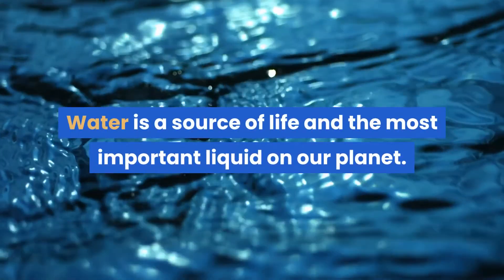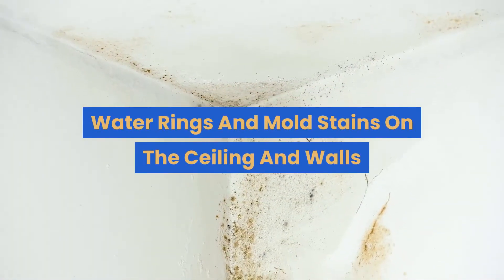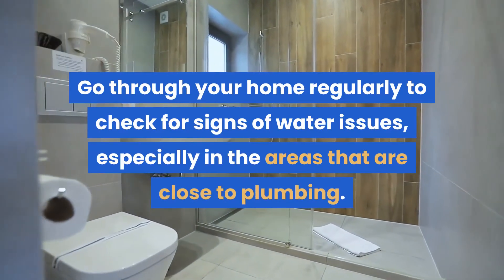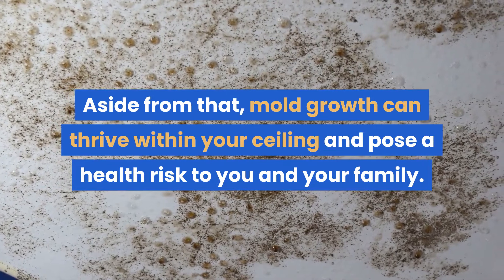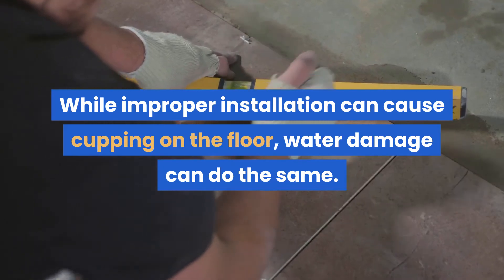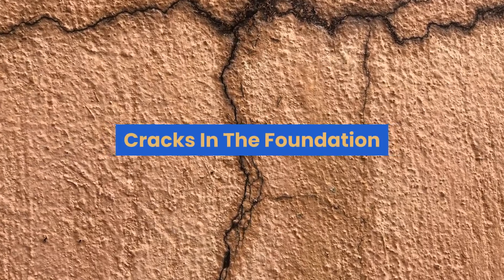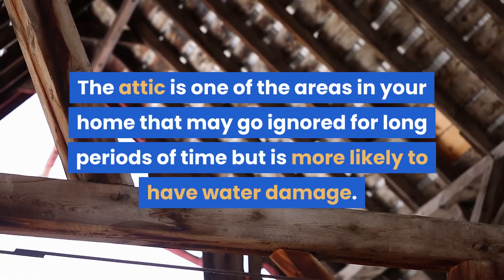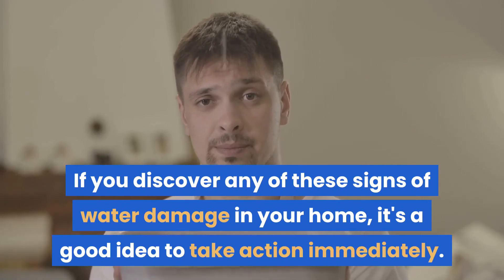Metro Boston Property Inspections | Common Signs of Water Damage in Your Home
| Home Inspection Boston | Metro Boston Property Inspections

Metro Boston Property Inspections
265 Franklin St,
Boston, MA 02110

Let this experienced Boston Inspector company help keep you from buying The Money Pit. We’ll alert you to any and all health or safety issues and maintenance needs of the home you’re looking to buy.

Metro Boston Property Inspections will be your home buying or selling advocate! We are committed to providing you with outstanding service. We’re highly experienced and extremely thorough. If you’re looking to buy or sell in the Boston area, we can help!

Metro Boston Property Inspections has been providing 5-Star Home Inspections, Buyer's Inspection, Certified Move-In Ready, Warranty Inspection, Vacation Inspection, Maintenance Inspection, Mold Screening, WDI Certifications, and Radon Testing to home buyers and home sellers in the following areas of Boston, Quincy, Milton, Westwood, Brookline, Newton, Needham, Wellesley, Weston, Lexington and the surrounding areas since 2006.

home inspector boston
boston home inspector
boston home inspection
home inspection boston
home inspector
home inspection